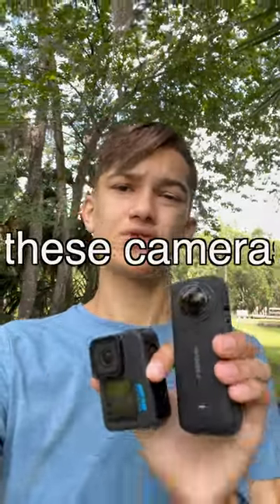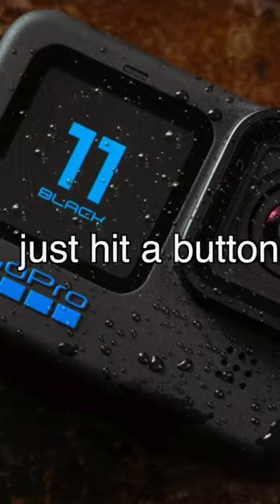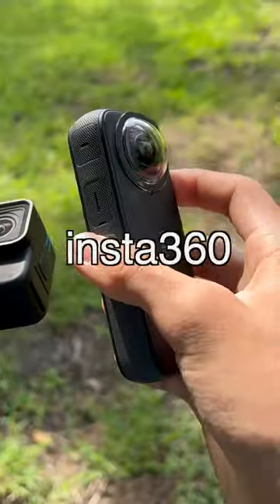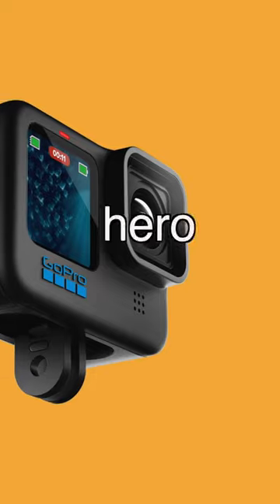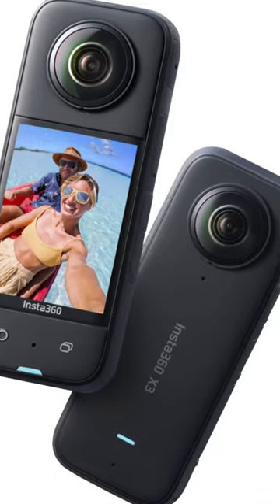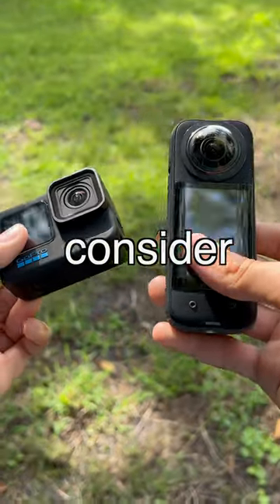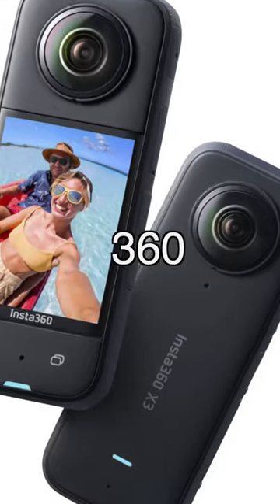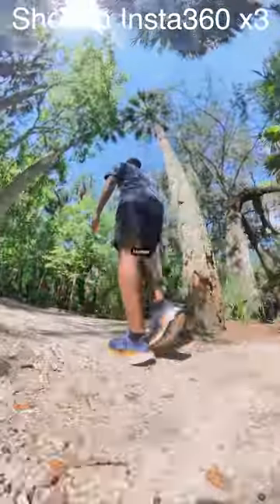ULTIMATE Comparison👉 GoPro Hero 11 vs Insta360 X3 😱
Get ready for an epic battle as we compare two titans of the action camera world: the GoPro Hero 11 and the Insta360 X3! Join us in this thrilling video as we put these powerhouse cameras insta360 x3 vs Gopro hero 11 black head-to-head to determine which one reigns supreme.